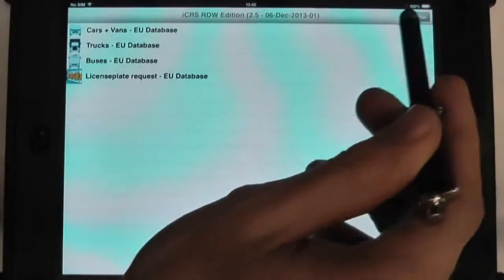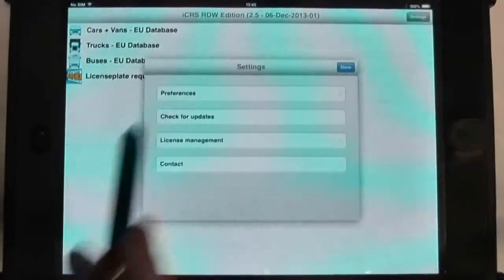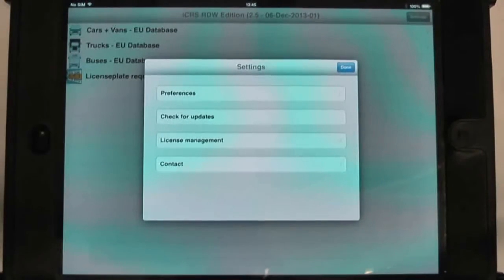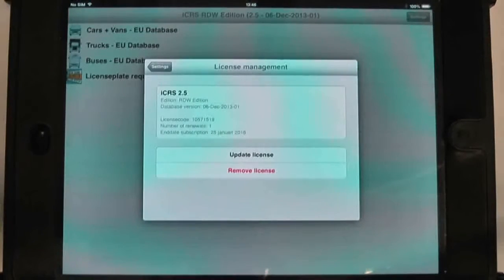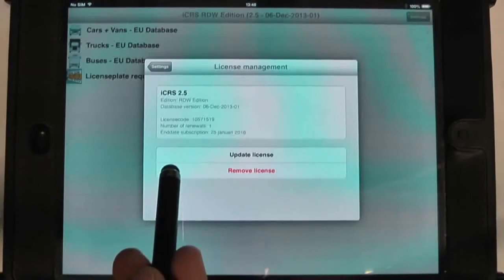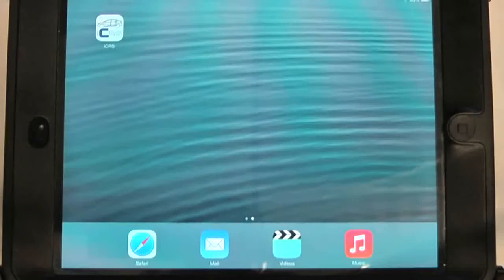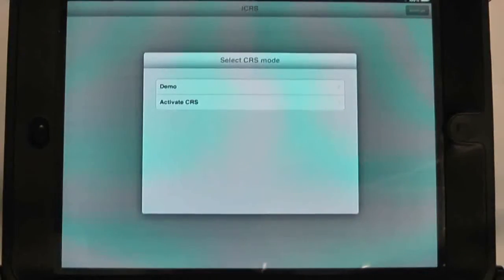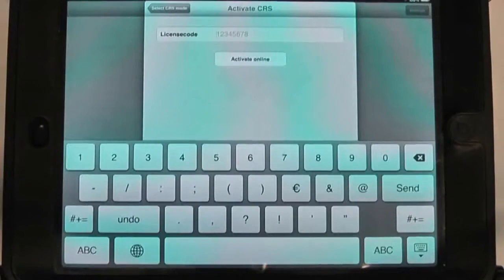Crash Recovery System iOS - Install license code on another device